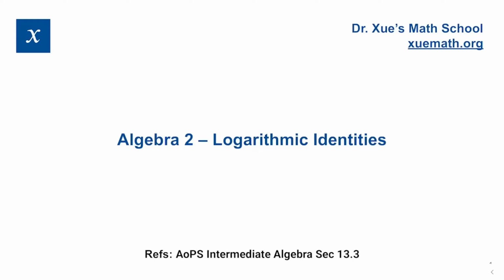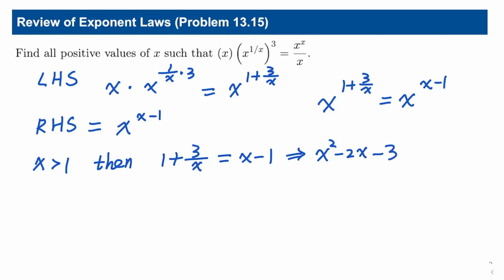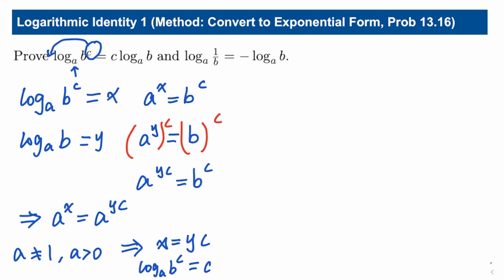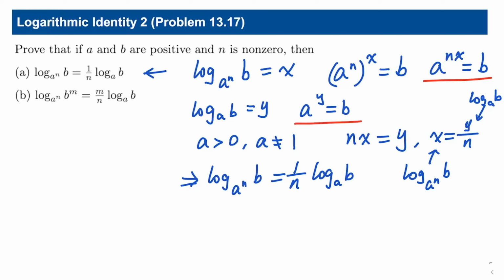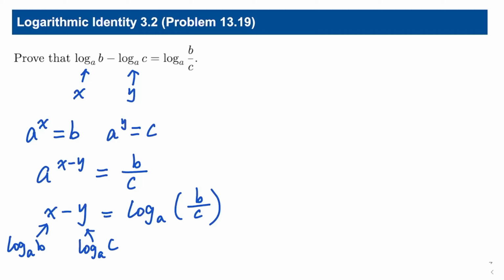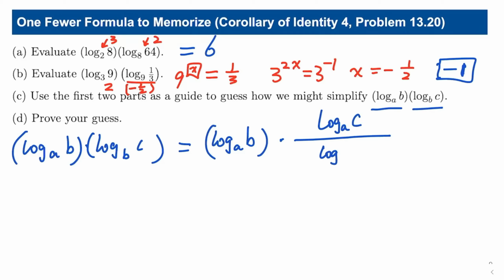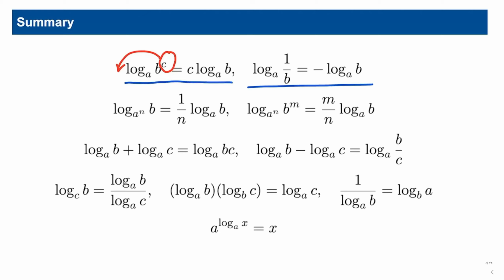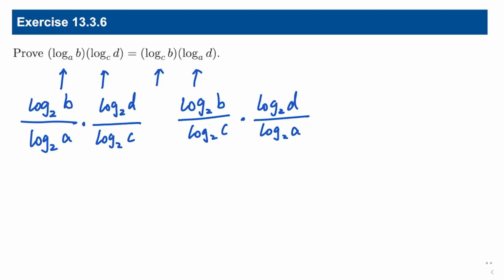Four Important Logarithmic Identities (Ref: AoPS Intermediate Algebra Sec 13.3)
Work smarter, work more efficiently, not just harder.
Dream Big, Do Right, Enjoy Every Moment.

Typos, Errors, and Comments on AoPS Textbooks

AMC 8, Python, & High-School Research Summer Camps
Geometry, Algebra 2, Precalculus, AMC 10, AMC 12 Summer Classes, Twice Weekly:

Self-Paced Videos for All Art of Problem Solving Textbooks and Previous AMC and AIME Problems

All videos are pre-recorded and edited professionally to increase students' learning proficiency.

Discounted Math Textbooks – Beast Academy, Art of Problem Solving, and More (New and Gently Used)

We facilitate bulk textbook orders to help students receive discounts on their purchases. We occasionally have gently used books for sale too.

This video may discuss problems from the Art of Problem Solving (AoPS) textbooks, but all explanations and solutions are original and independent of AoPS.